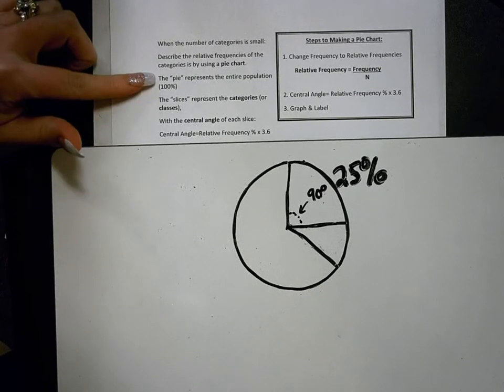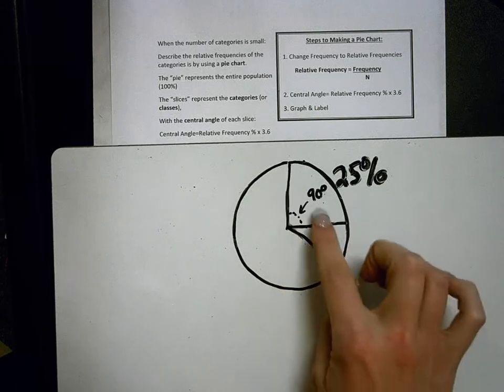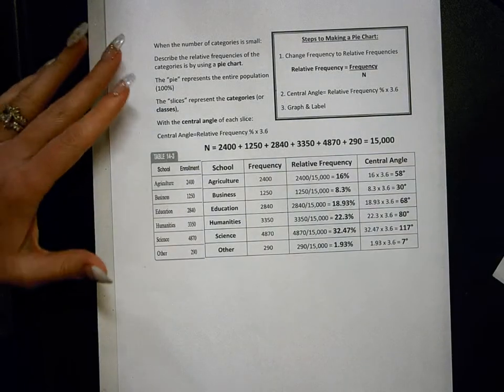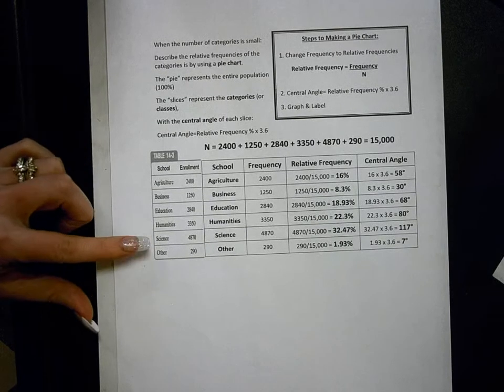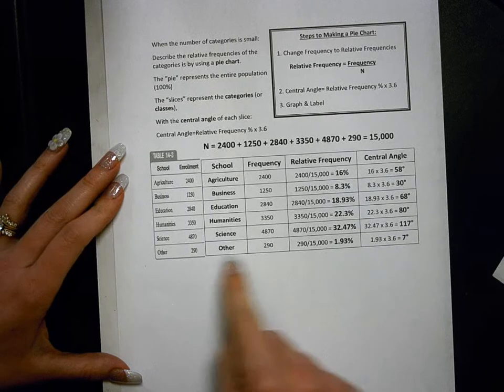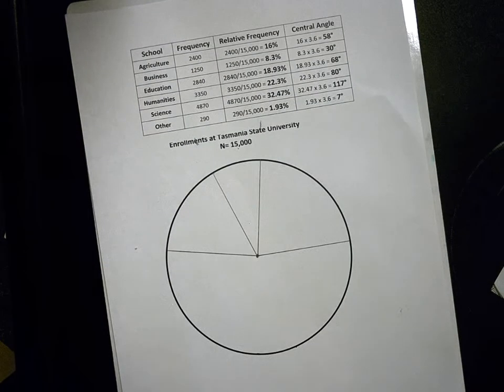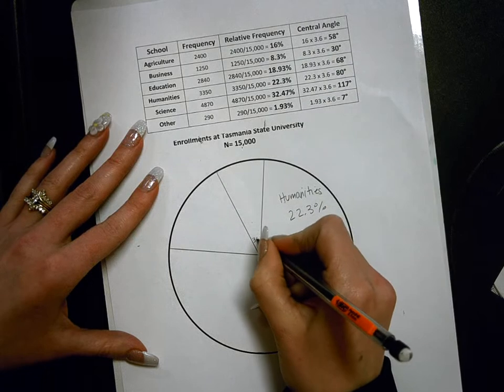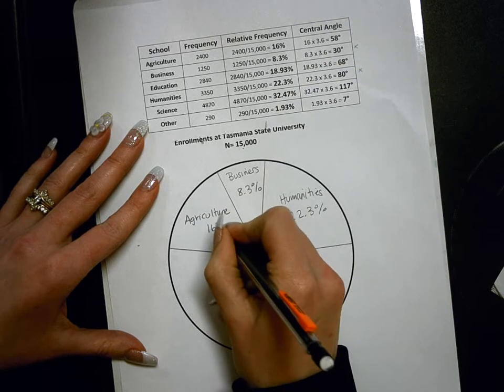Pie Chart Example